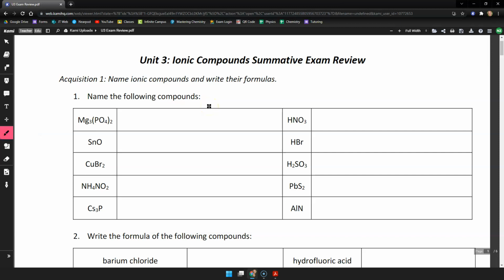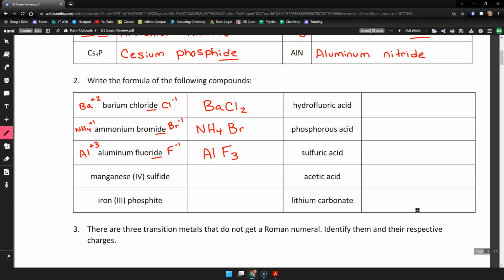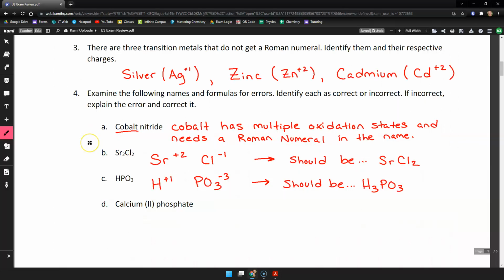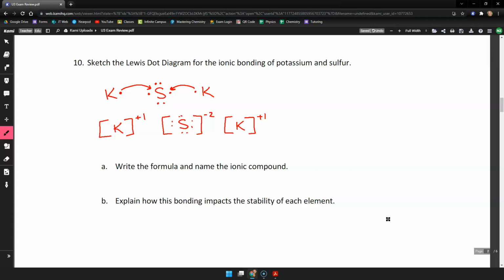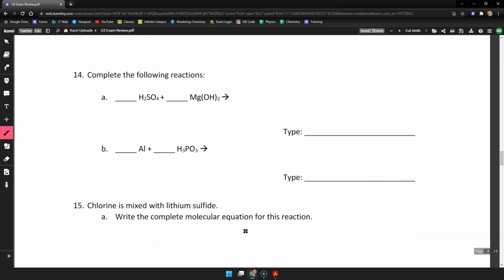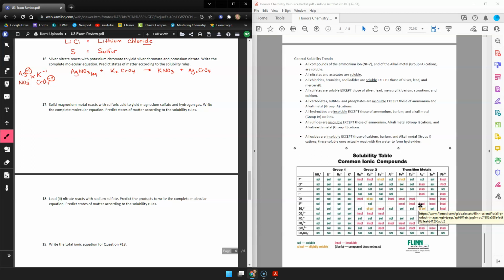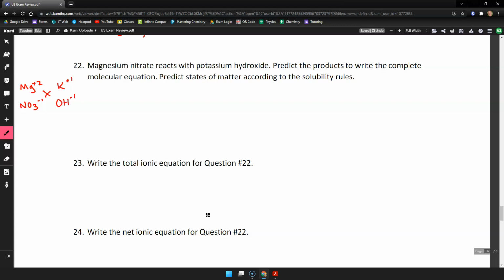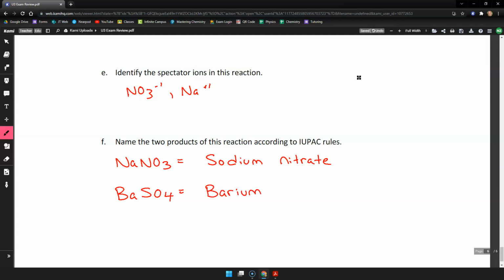Honors Chemistry Unit 3 Review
This video is a complete review of Honors Chemistry Unit 3, which covers:
- Naming
- Formula Writing
- Lewis Dot Diagrams
- Diatomic Elements
- Single-Replacement Reactions
- Double-Replacement Reactions
- Acid-Base Neutralization Reactions
- Balancing Equations
This content is intended for an Honors Chemistry class.